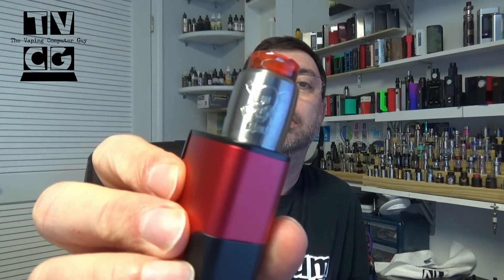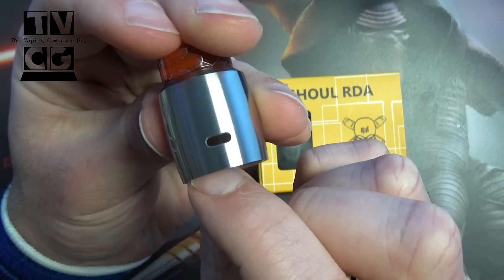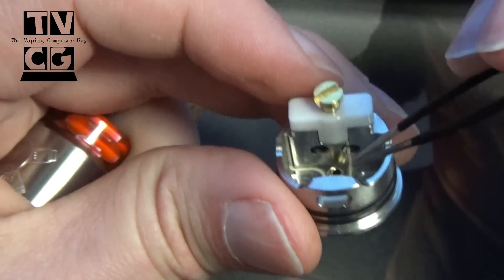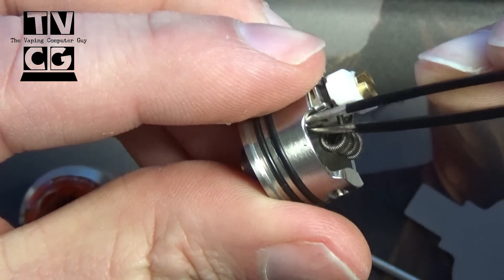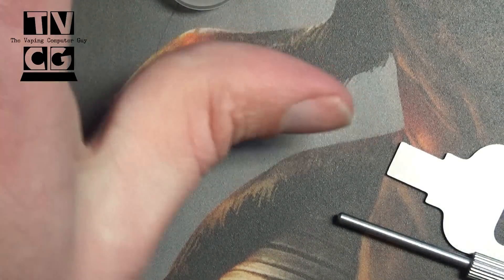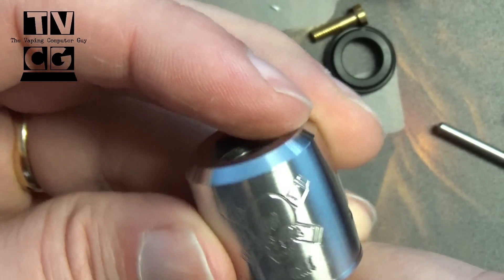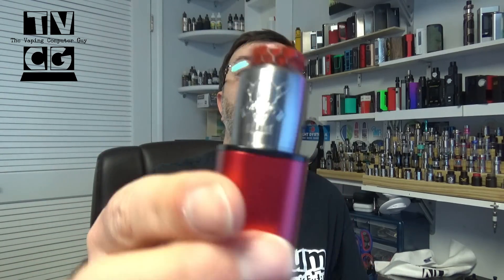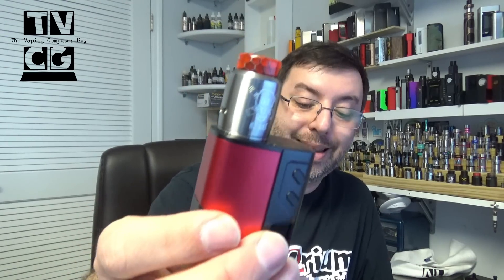GHOUL RDA by Blitz Enterprises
The Place for vapers to hang out, chat, learn and share!